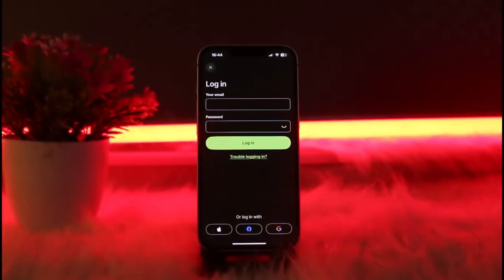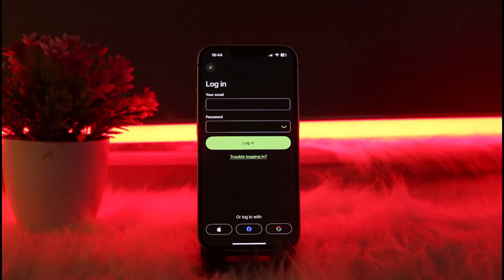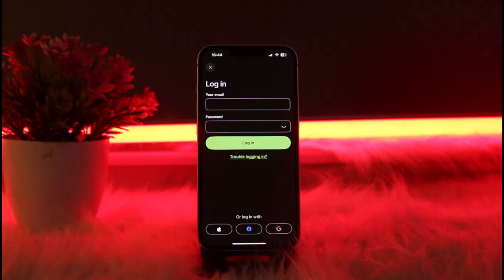How to Add Money to Card in Wise !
This tutorial explains how to add money to your Wise card using the Wise mobile app, walking you through the full process from logging in to confirming your payment. Whether you want to top up in your local currency or another supported currency, the steps are straightforward and can be completed in just a few minutes.

Once logged in, you’ll be taken to the Home section where you can see your balances and recent activity. From here, tap on the “Add money” option.

Select the specific balance you want to top up—for example, USD, EUR, or GBP. Then enter the amount you want to add, making sure to select the correct currency for your Wise card. This ensures there are no unnecessary conversion fees if you plan to spend in that currency.

After entering the amount, choose your preferred payment method. Wise typically allows you to add money using a linked bank account, debit card, credit card, or other local payment options depending on your country. Tap “Continue to payment” and enter the payment details required for your chosen method.

Once your payment is processed, Wise will confirm the transaction and credit the funds to your card balance. You’ll receive a notification via email or in-app, and you can verify the updated balance by returning to the balance section and refreshing the screen.

By following these steps, you can easily fund your Wise card for online purchases, in-store transactions, or international travel without worrying about hidden exchange rates or excessive fees.